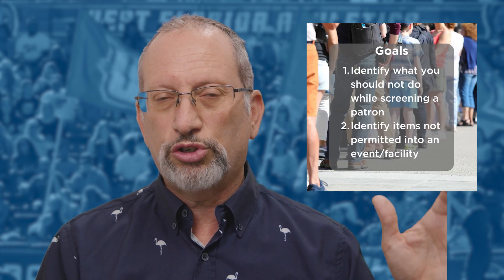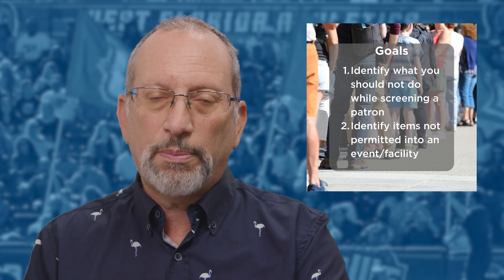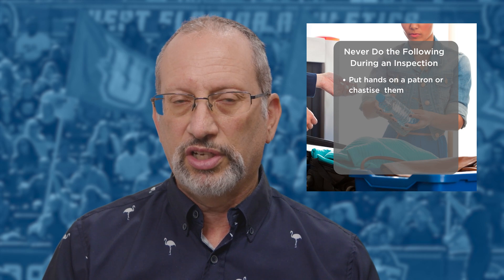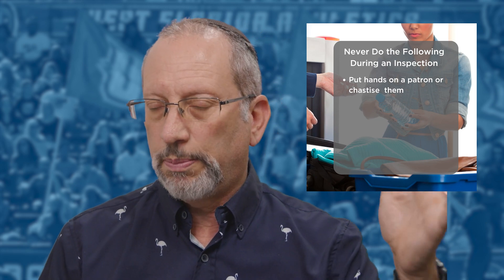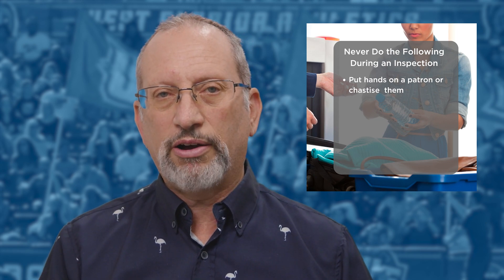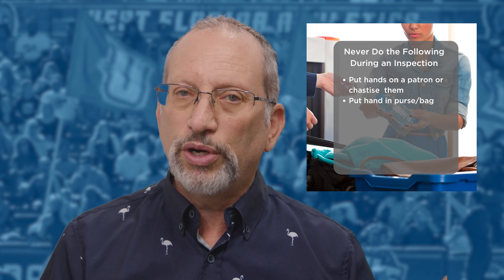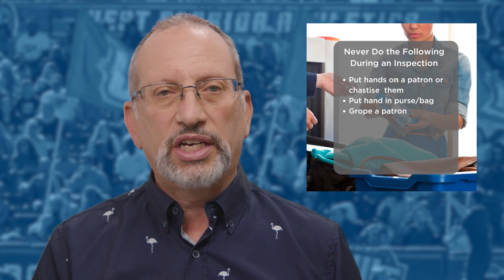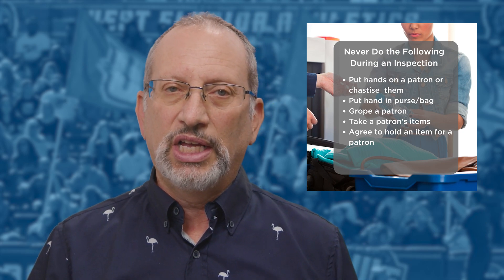Module 12- Getting People into the Facility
This 12th module in the Patron Leader training program focuses on how to get people into your venue and what issues might impact their ability to get into the facility.
One of your primary concerns is getting people into a facility.  By knowing how people enter a facility and what can go wrong, you can help alleviate some of these concerns.
Module Objectives
Identify several ways lines can move.
Identify several issues that can impede a line.
Identify several things you should refrain from doing while screening a patron.
Identify several things not permitted into an event/facility.
Identify several techniques to help get a patron where they want or should go.
Terms and Definitions
Density- Refers to the number of people in a given space.
Flow- Refers to the number of people that pass a given reference point in a given time frame.
General Admission Seating- Patrons can sit where they want and are not assigned a specific seat.
Queue- A line.
Speed- Refers to the distance covered by moving people in a given unit of time.
Entry Management
What can cause a problem with patrons entering a facility/event?
Traffic, upset, congestion, stampede
 In what ways can patrons move?
Up, down, side, left, right, fast, and slow
Some of the ways patron movement can be hampered include:
Traffic
Trash
Congestion (people or equipment)
Other patrons who are trying to decide where to go or are lost/confused
Other patrons waiting for family members or other patrons
Weather (snow, ice, and/or rain)
The type of surface they are walking on (whether there are bumps or height differential)
Gates/Doors being closed
Kids or the elderly/Disabled patrons
Poor Communication/Medical Emergencies
An educated, informed, and relaxed patron will be better and less stressed.
There are three basic movement characteristics:
Density
Speed
Flow
Density- refers to the number of people in a given space of walkway/exit way.
Speed- refers to the distance moving people cover in a given unit of time.
Flow- refers to the number of people that pass a given reference point in a given time frame.  These elements are impacted by the width of the area where the patrons are moving.  These elements come together in a formula for determining how quickly people can exit a facility:
                                 Flow = speed x density x width
The greater the speed, the more people or the smaller the area they are in all impact flow.
Screening
Screening is controversial but necessary at many facilities/events where there is a risk of someone bringing a prohibited item into the facility. With the risk of possible terrorist attacks, this is a significant concern for many patrons and other employees. You should not touch someone without their consent and the patron should be asked if it is alright to search them in a given location.  If a patron objects to being searched, contact a supervisor.
Part of the screening process entails using technology such as metal scanners, wands, pre-cleared ticket holders, and possibly facial recognition software.
Types of inspections include:
Manual
Visual
Pat-down

You should never undertake the following:
Put hands on patrons (unless pat-down searches are being conducted)
Order patrons around or chastise them without a valid reason
Put your hand into a purse or bag
Grope a patron
Take a patron’s item(s) (ask them to hand it to you)
Agree to hold an item for a patron
Play with the patron’s property

The following is a list of possibly prohibited items:
Weapons (guns, knives)
Alcohol/drugs
Bottles, cans, fruit, and other projectiles
Wooden signs or signs on poles
Cameras/tape recorders
Ice chests
Chains
Seat cushions
Umbrellas
Large signs
Strollers
Megaphones
Noisemakers
When searching for a patron, pay special attention to the waist area, pant legs, ankle area (especially boot and shoe tops), pockets with bulges, and key chains.  Ask patrons to remove their hats and unzip or unbutton their jackets to ensure nothing is hidden. To pat down a coat or sweater, you can ask the patron to remove the garment and hold it away from their body so you can check the pockets.  If a patron is on the phone, ask them to hang up before conducting a search.
The key is not necessarily the search but how they act and behave. You can learn a lot about a patron by their actions, which is why focusing on patron behaviors and actions is so important.
Some steps you can take to reduce the risk of crowd-related concerns at an entrance include:
Inspecting the area to remove any tripping or slipping hazards
Making entrance/screening areas far enough apart to avoid congestion
Moving patrons quickly from the entrance area to prevent congestion
Getting your smile and attitude ready to try and create a joyful and fun mood
Using various aisles ways and barricades to break the crowd into smaller groups
Quickly screening patrons and telling them where to go
Moving Patrons Around